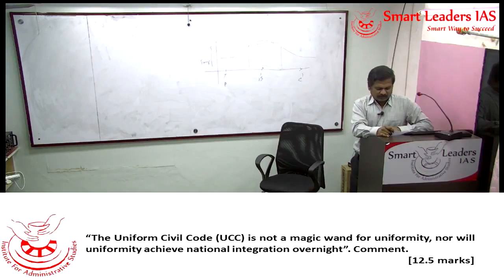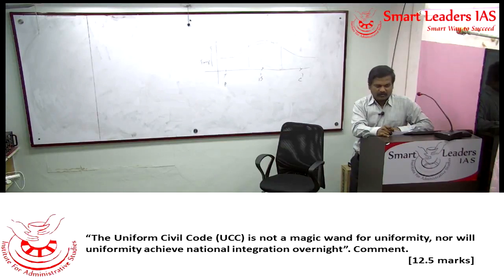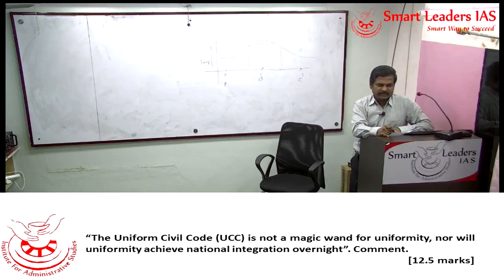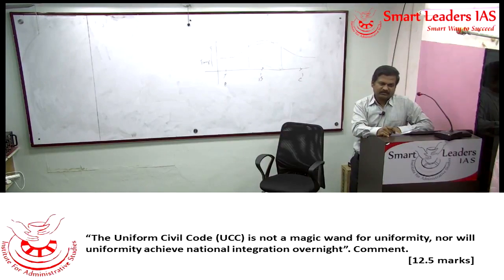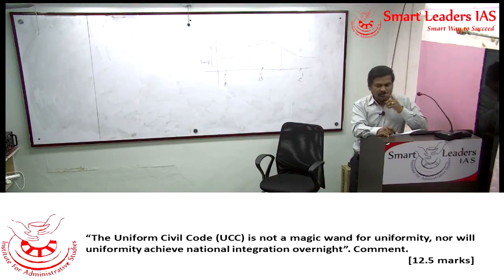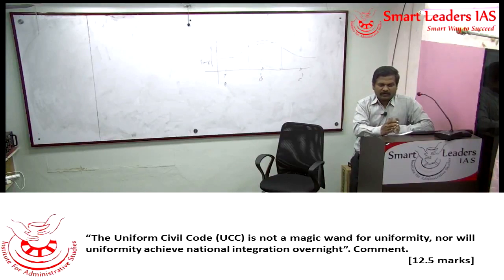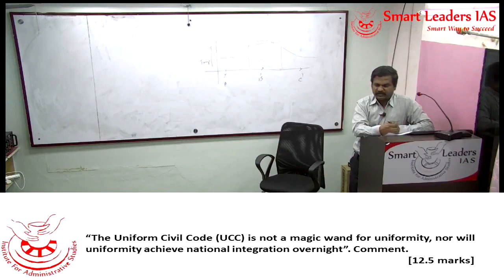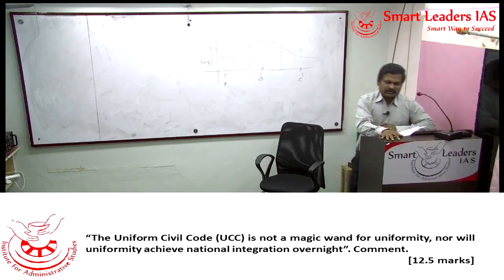Smart GS Guidance Program Series 2 | Question and Answer Session Part 5 | Smart Leaders IAS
Series of General Studies Mains Question and Answers Session on a regular basis
Under Guidance of Smart Leaders IAS

Explanation of Smart GS Guidance Program Question 5

Smart GS guidance program channel will have features such as:
1) Regular Question and Answer Session.
3) Regularly getting your answers corrected and reviewed under my personal guidance.